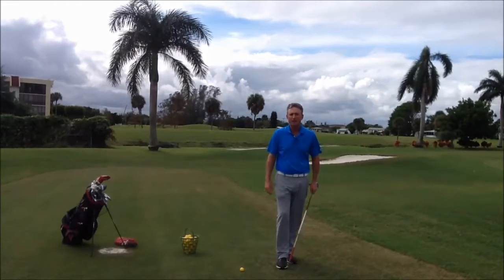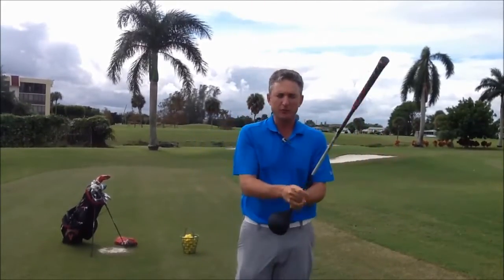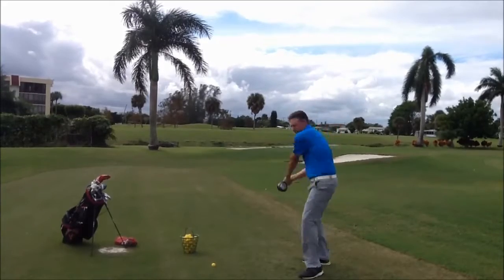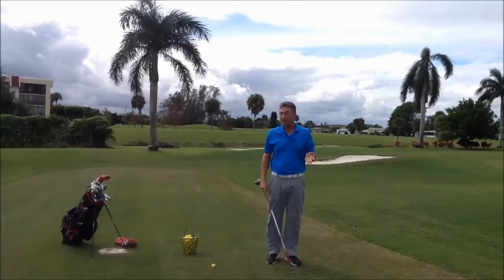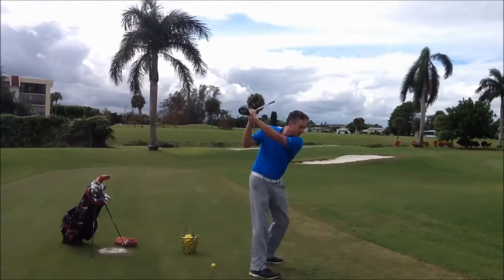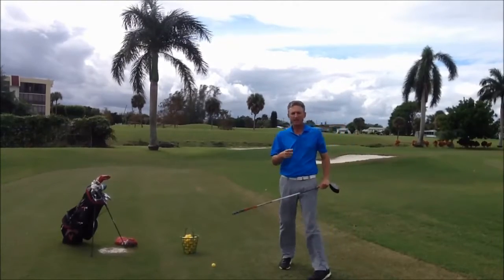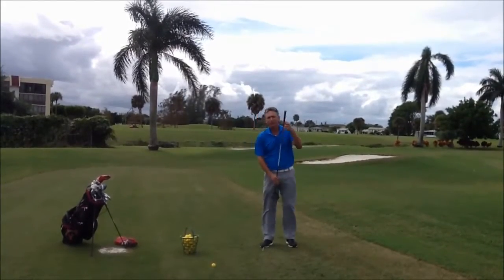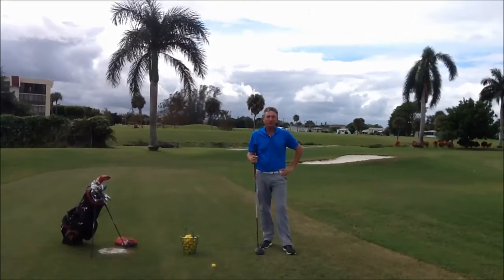Discover the Secret for the Beginner Golfer Full Swing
Golfers who are completely new to the game or just starting out will really benefit from this video. in Boca Raton, FL we encourage golfers of all levels to simplify the game. My good friend and mentor Craig Harmon told me the golf swing happens in a clap of a hand. Now, that's fast! Just like learning how to ride a bike. Yes, there are fundamentals but sometimes the less thinking you do the better. we customize a personal coaching program but most importantly golfers want to swing. We will get you swinging in your first session.